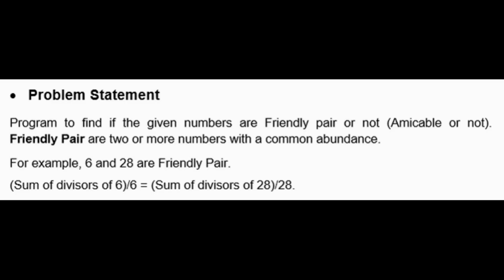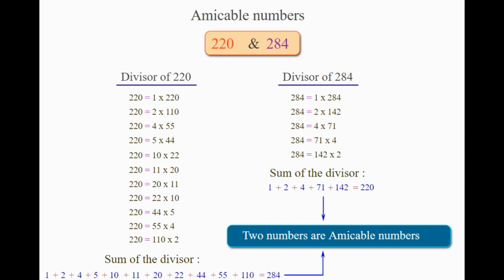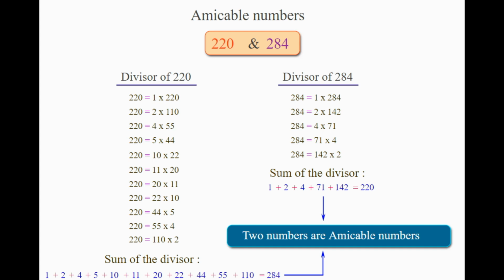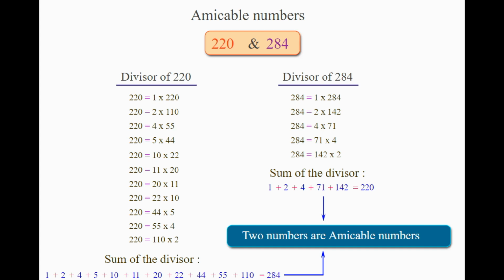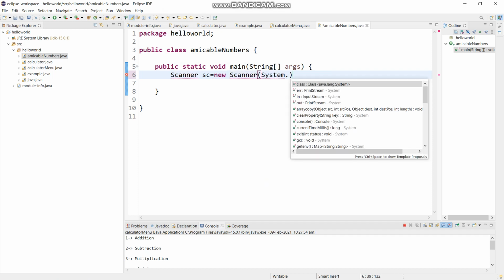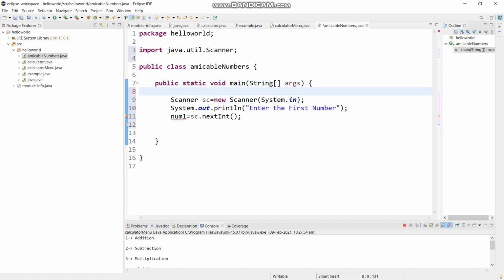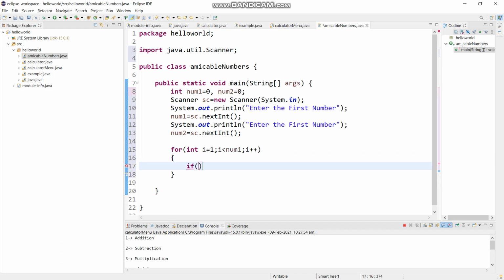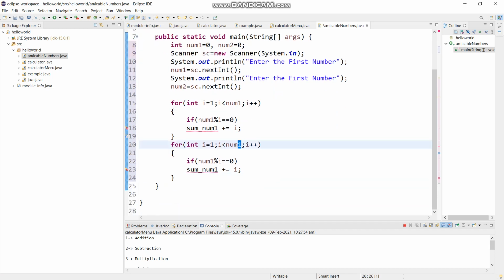Amicable Numbers with Java || Part 1 || Lab 4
PCS 408